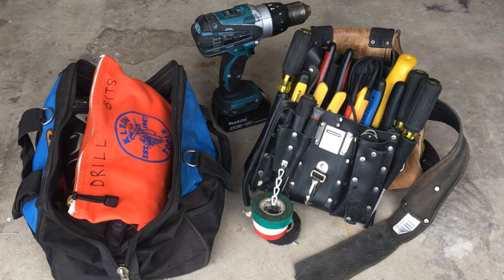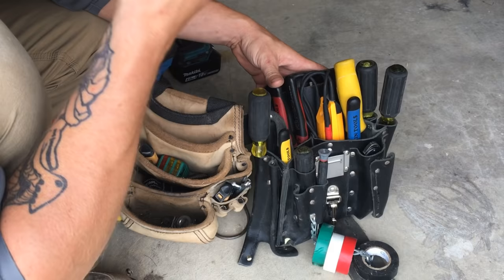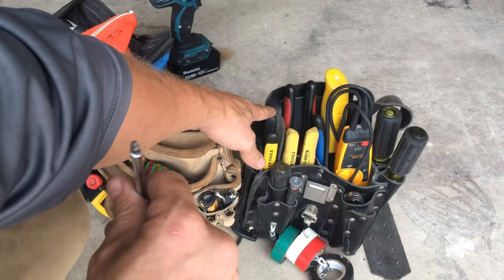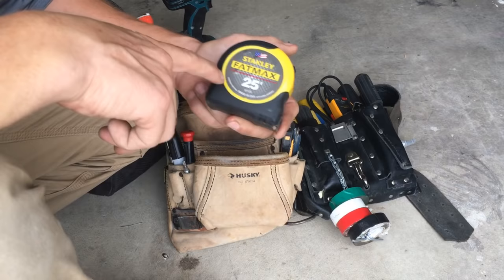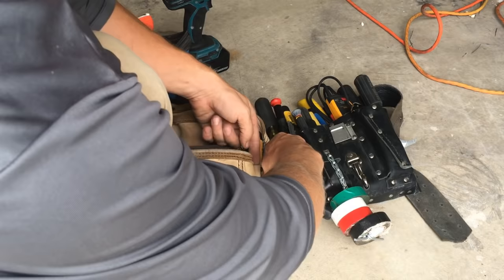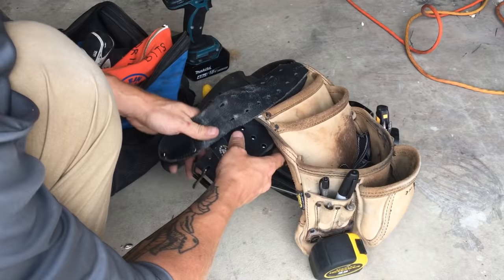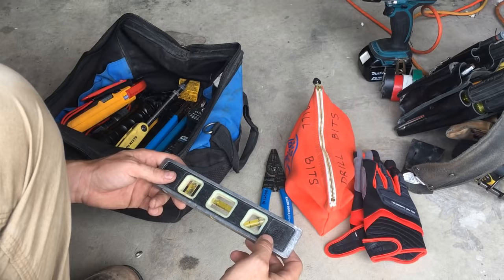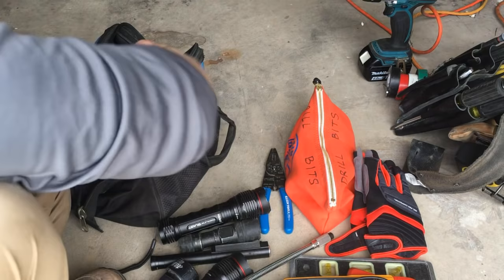Episode 2 - Tools Every Apprentice Electrician Needs To Start Their Job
TOOLS USED IN THIS EPISODE LINKED BELOW!!

If you're about to start your career as an electrician but don't have a clue what tools you need, feel free to consult this list.  In this video I talk about all of the tools that I deem necessary to start your career with.  There will be endless tools that you will buy through the years but these are the basics that every apprentice electrician needs.

In order as they appear, I also time-stamped each tool so you can find them easier.  If you'd like to buy them I've put links to each tool on Amazon below so you can order them if you'd prefer:

First up is to get a good pouch.  You'll need a two-sided pouch with a hammer loop and a tape chain.  One side of the bag should have storage for your hand tools, the other side should have multiple pouches for storing staples, screws, wirenuts, pens/pencils, markers, and a tape measure.  You'll want a separate hammer loop (one thing I forgot to mention in the video...a hammer!) that hangs behind you from the belt.  Its a lot easier to have a hammer hanging from behind you than off to the sides smacking into your legs all day.  (0:56)

Klein 10" flat-head screw driver with a 3/8" tip. (1:12)

Klein long-shaft 6-in-1 multitool (1:31)

Stanley Sheetrock Saw (2:33)

Klein Lineman's Pliers (2:58)

Klein Side-cutting Pliers (3:30)

Klein Small Wire-Strippers (4:12)

Klein Large Wire-Stripper/Crimper/Bolt-Cutter Combo Tool (4:38)

Klein Needle-Nose/Stripper Combo Tool (5:38)

Fluke T5-600 Multi-meter (6:23)

Klein #2 Square (Robertson) Driver (7:39)

Klein ¼” – 9/16” Nut Drivers (more specifically 3/8”, 11/32”, 7/16”, and ½”) [your 6-in-1 will come with a ¼” and 5/16” so you don’t need to get these] (8:26)

Klein Mini terminating screwdrivers (Philips and Flathead) (9:42)

Husky Utility Knife (10:01)

25’ Stanley FAT MAX tape measure (10:52)

A pack of Sharpie Markers (12:13)

Non-Contact Voltage Tester (12:55)

¼” Masonry Bits (14:16)

Bosch ¼” to 1 ¼” Paddle/Spade Bits (14:11)

¼” and 5/16” Drill Drivers (14:56)

Drill extensions with Philips, flat, square, and torx tips (buy a whole kit of various tips separately) (15:10)

GFI plug tester (15:40)

Headlamp (15:55)

1 1/8” Stepped Uni-Bit (16:34)

Klein Stubby 6-in-1 Multi-tool (17:24) -

18v Lithium-Ion Hammer Drill (you’ll need at least 2 good batteries and a charger) (18:26)

Small Lightweight Drill (Screw-Gun) (19:58)

Various Drill Bits (metal bits, wood bits, stone bits, spare drill extensions, drill bit index etc…) (20:47)

Set of fitted gloves (not leather gardening gloves – fitted mechanic’s gloves) (21:32)

Several GOOD flashlights (check into Nebo) (23:02)

Multi-Allen Wrench Tool (23:55)

2 Sets of Medium-Sized Channel Locks (25:12)

NOT TALKED ABOUT IN THIS VIDEO – 22oz Ewing Claw Hammer

That’s pretty much it for the needs of a fresh apprentice.